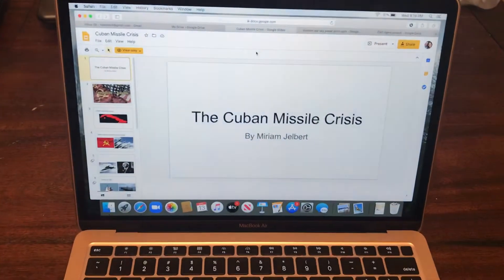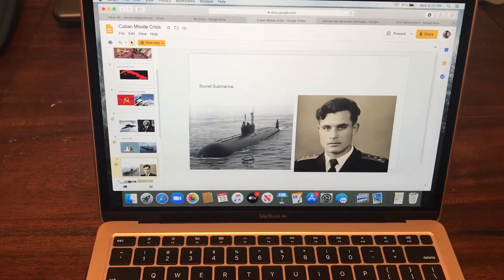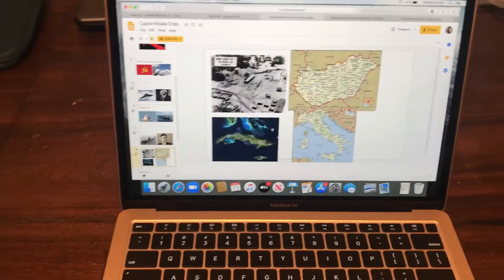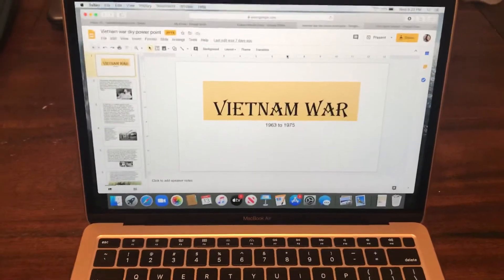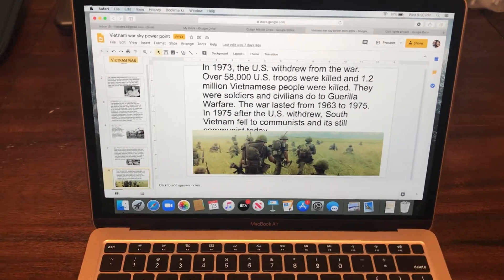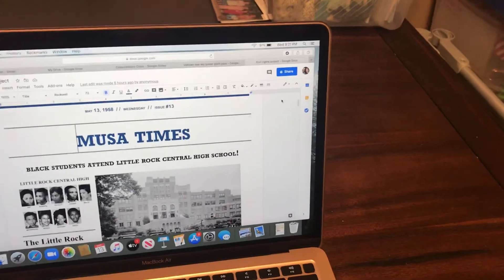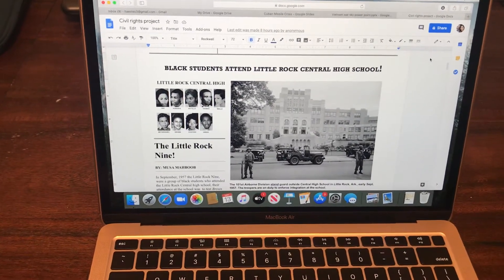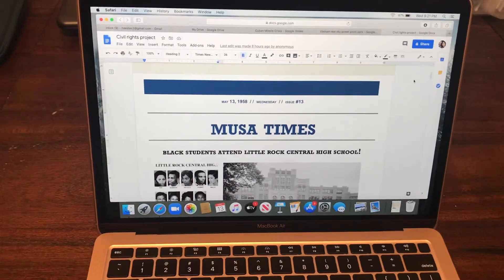5/13/20 US History2: Civil Rights - Present: Student Presentations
5/13/20 US History: Civil War to Present: Lesson Recap: Student Projects Due - Presentations Review